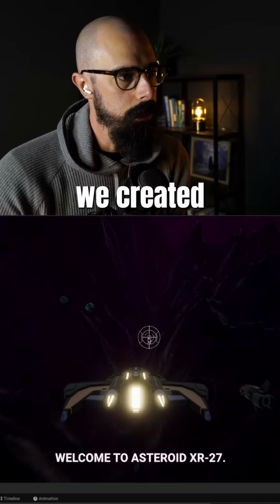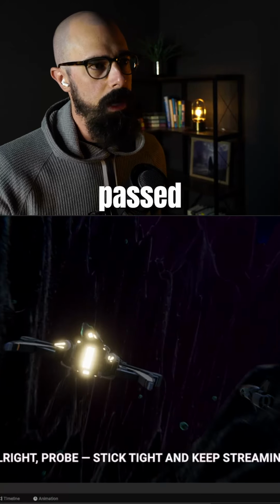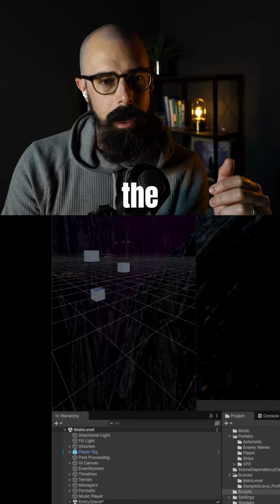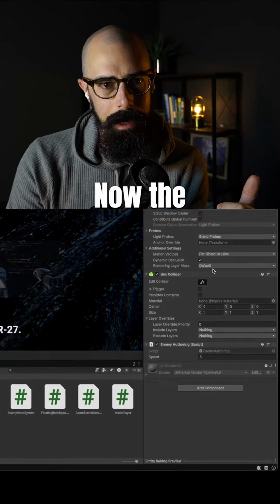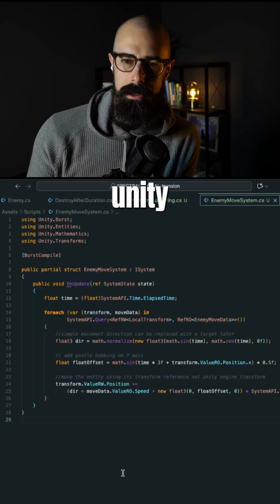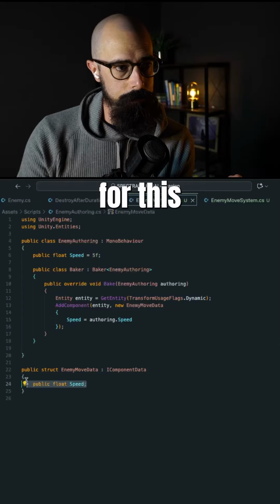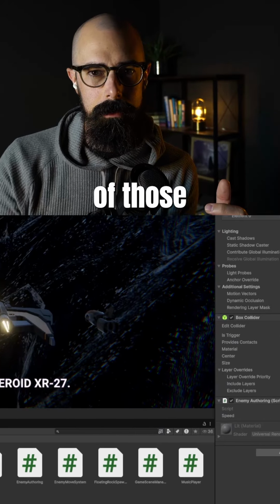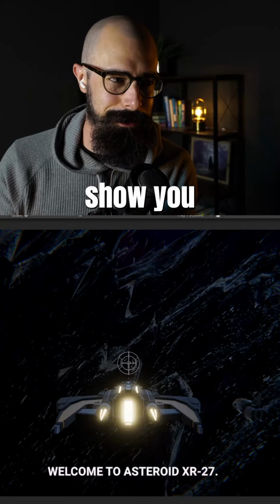Day 169: Unity DOTS Enemy Swarm System | First Test with ECS & Authoring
Starting my Unity DOTS (Data-Oriented Technology Stack) journey! ⚙️

Here’s what I built:
 • Created EnemyAuthoring and EnemyMoveSystem scripts.
 • Set up a few cubes as test enemies to move using DOTS logic.
 • Learned how to structure ECS (Entity Component System) for future scalability.
 • Next up: spawning mechanics + AI behaviors to bring the swarm to life.

The performance already feels amazing, even with simple cubes — can’t wait to scale this up to hundreds of enemies on screen.